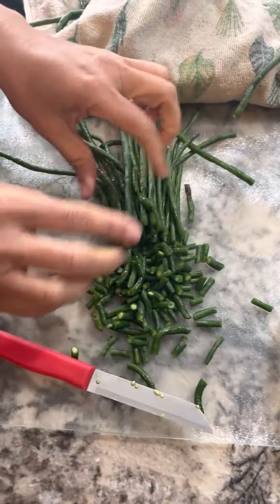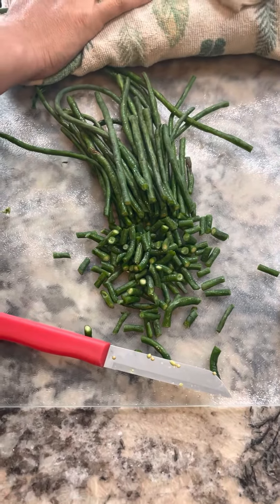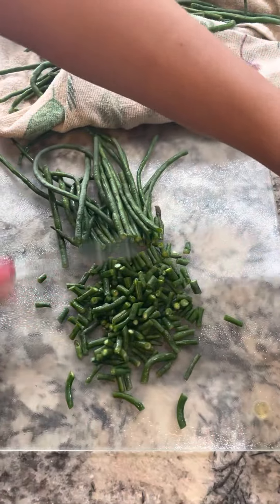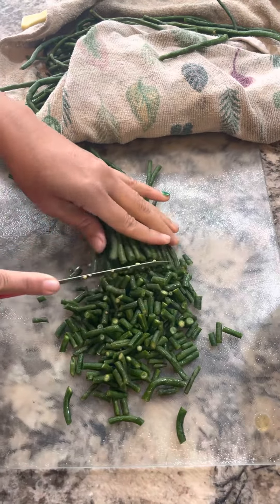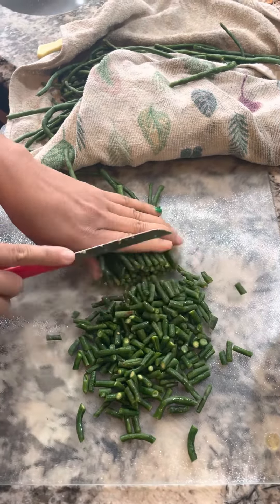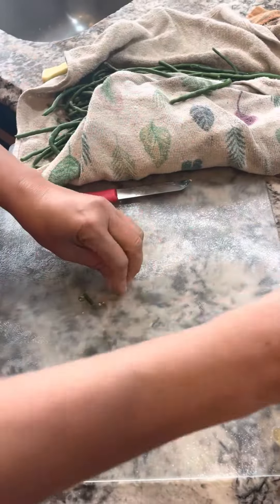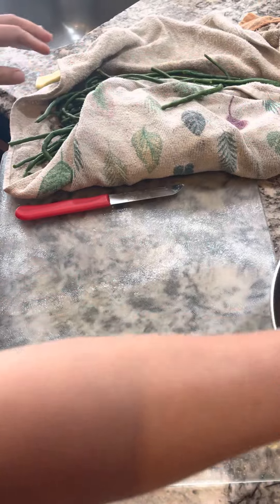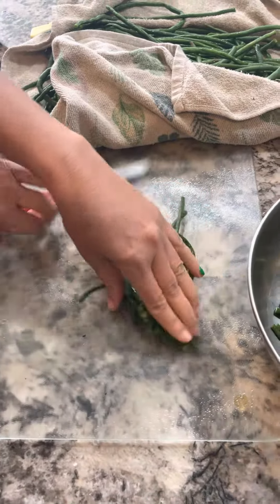How to Clean & Cut Vegetables